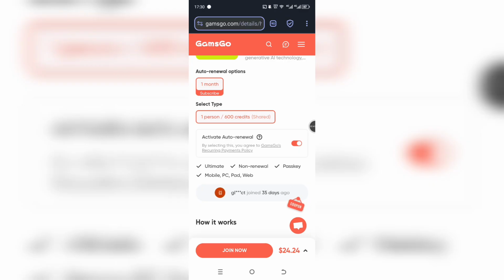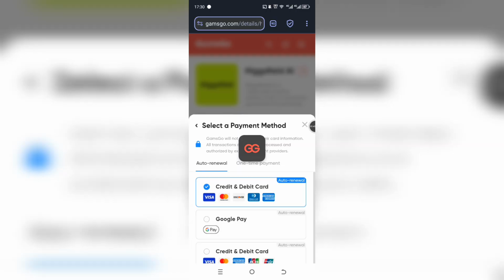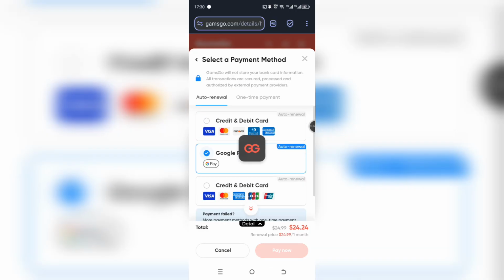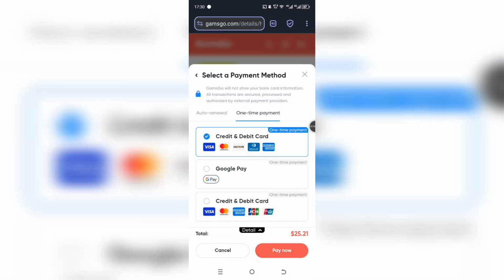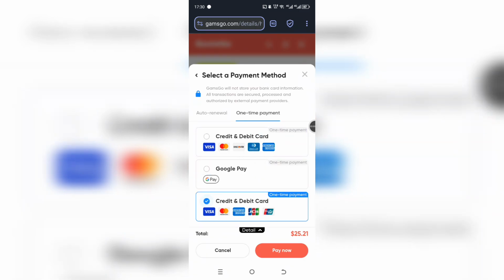How To Get Higgsfield AI For Free (How To Get Higgsfield Ai For Cheap)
How to get Higgsfield AI for free is what this video is all about or more accurately, how to get Higgsfield AI for cheap without paying the full price. If you’ve been looking for a real way to access Higgsfield AI premium without spending a lot of money, this tutorial breaks it down step by step.
I show you where to go, what to click, and how to apply a discount so you can use Higgsfield AI at a much lower cost. The method is simple, works right now, and doesn’t require any technical setup.
This video is for anyone searching for how to get Higgsfield AI for cheap, Higgsfield AI premium access, or affordable alternatives to paying the regular monthly price. Everything is explained in a clear and easy way so you can follow along without confusion.
If you’re trying to save money but still want access to Higgsfield AI, this should help.